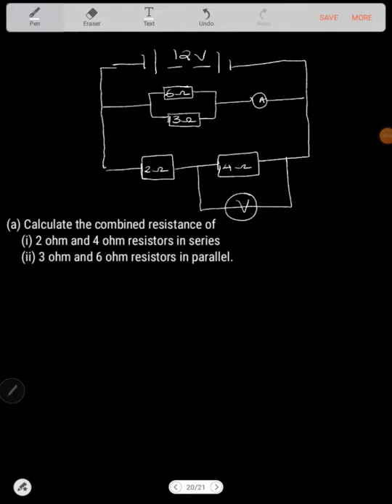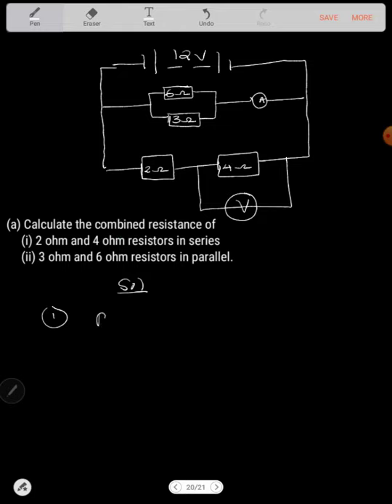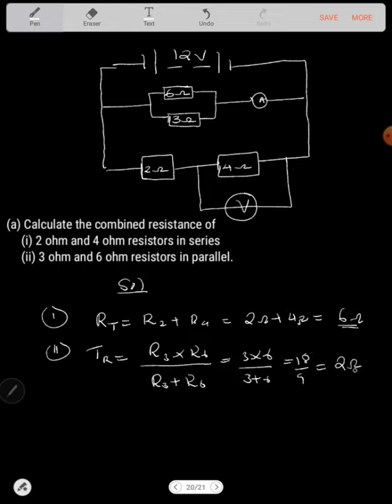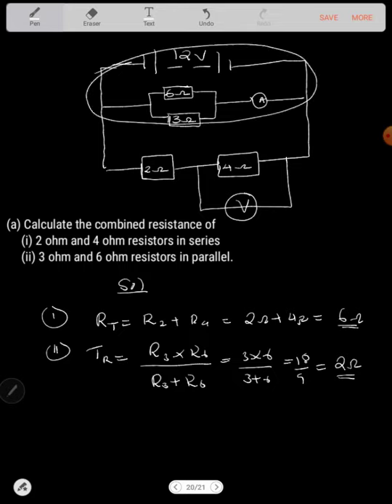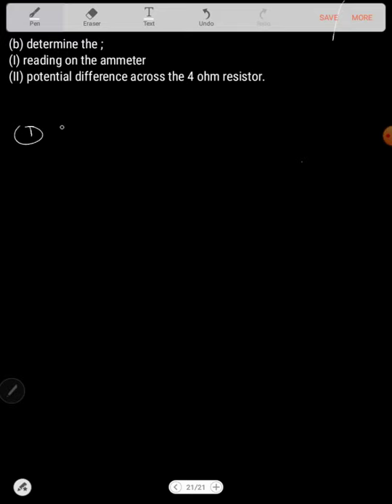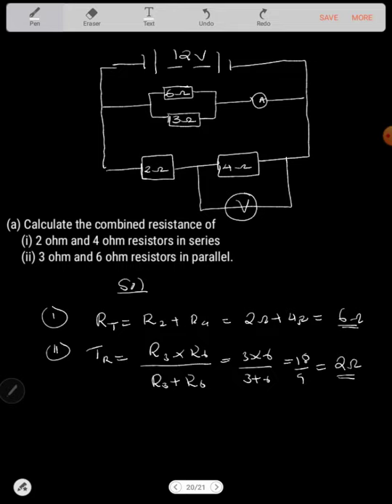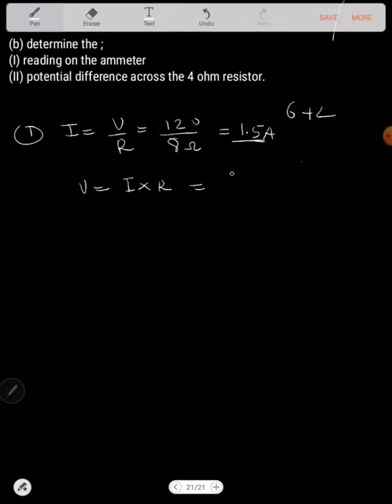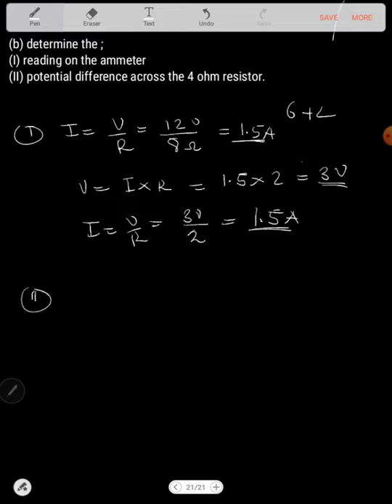physics | Electric circuits | calculations | simple and easy